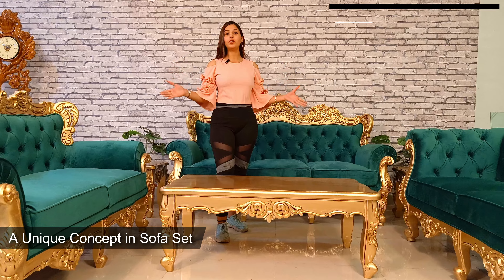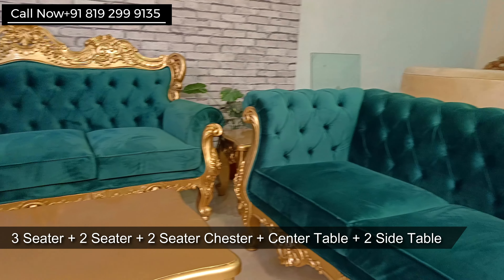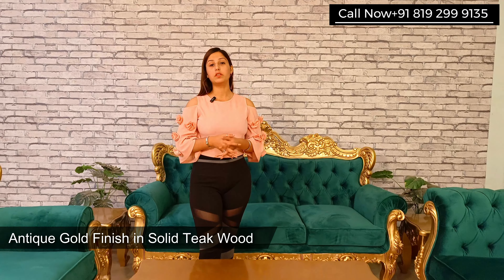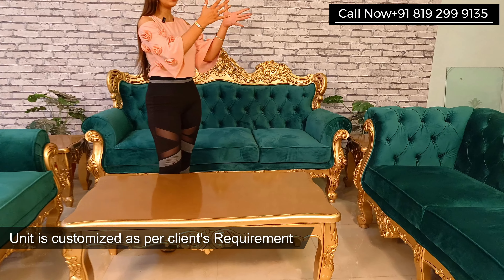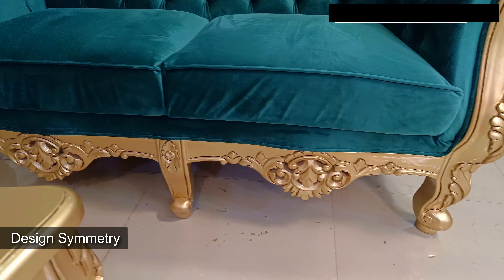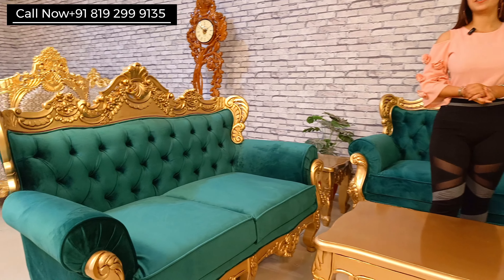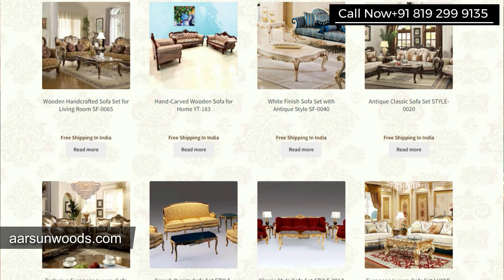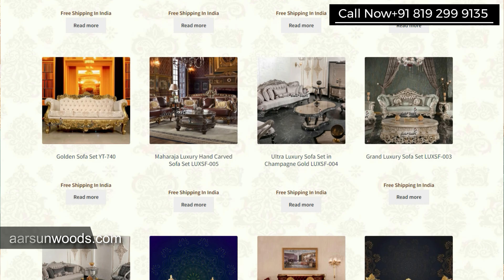Solid Teak Wood Carved Sofa Set